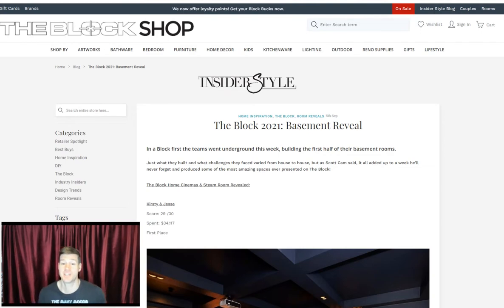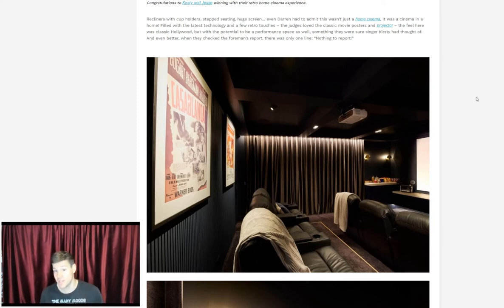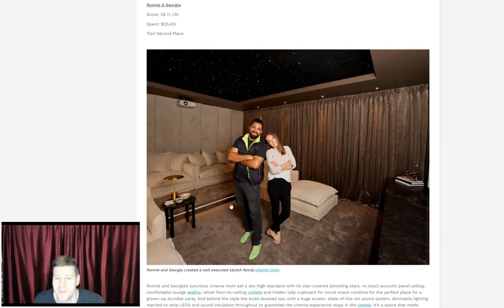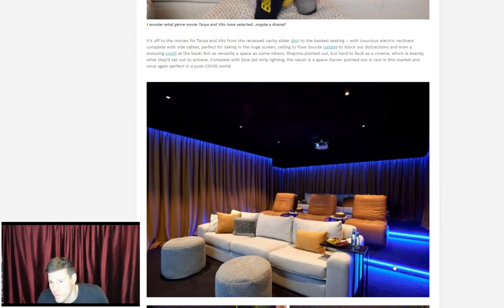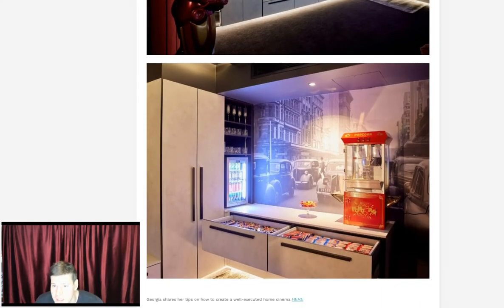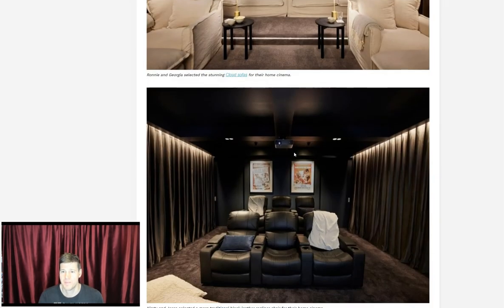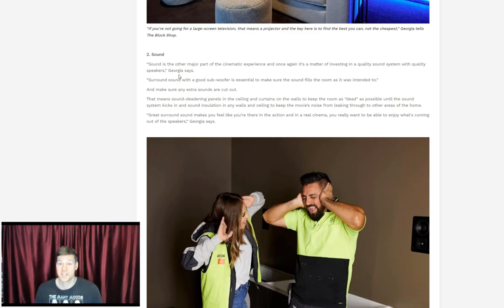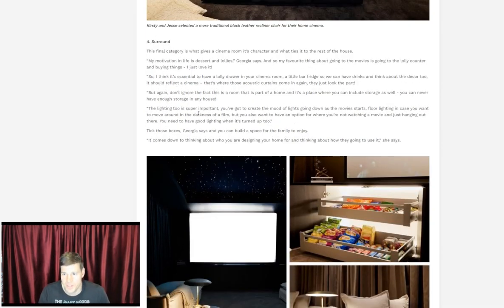Scott Rogan (Rogue Home Cinema Head Designer) Reviews The Block 2021 Cinema / Basement Reveal Rooms.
Check out our Head Designer and Founder Scott Rogan, as he takes an in-depth look at each room from the 2021 Block Basement Reveals.

Get Scott's thoughts and insights on how each room has been designed and executed. With tips on how to get the most out of your space.

For more design ideas follow us;